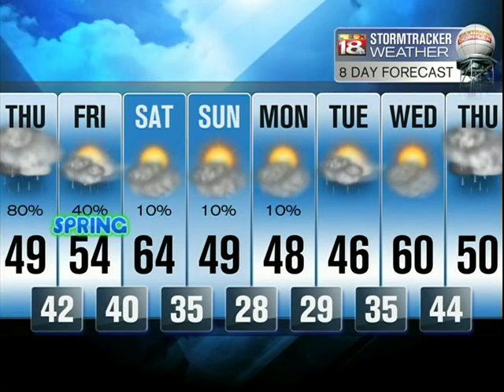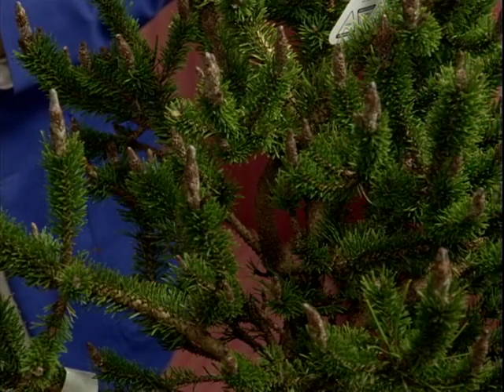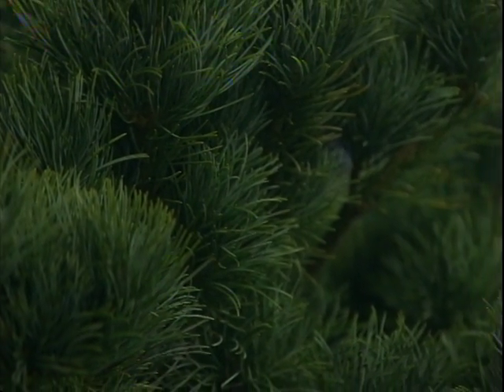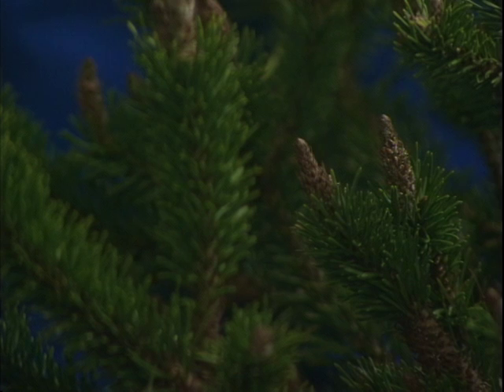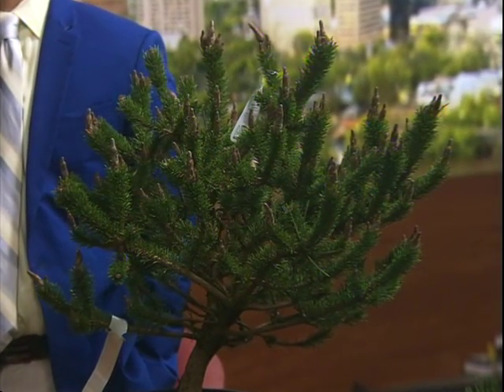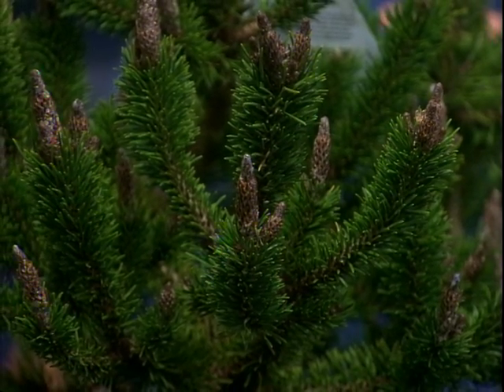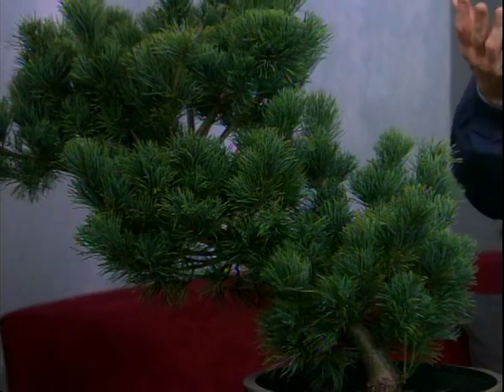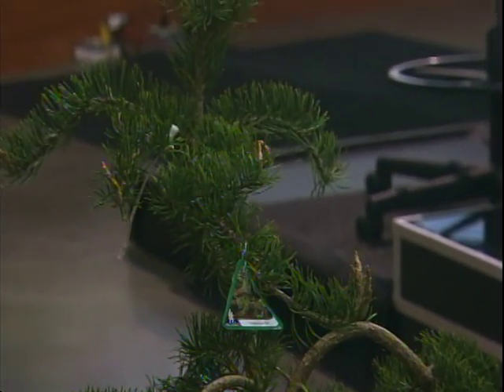"Pining for Spring - Unique Pines for Even the Smallest Garden"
Watch Richard Weber on WLEX News at Noon with Dia and Lee featuring 3 interesting, slow-growing conifers Pinus banksiana 'Uncle Fogy' (Jack Pine), Pinus contorta 'Spaans Dwarf' (Shore Pine) and Pinus parviflora 'Fukuzumi' (Japanese White Pine).